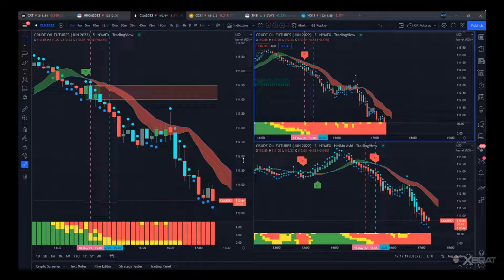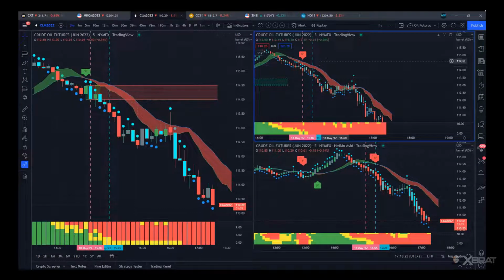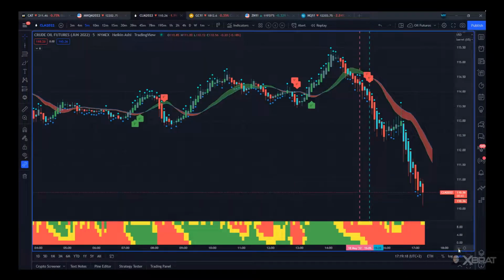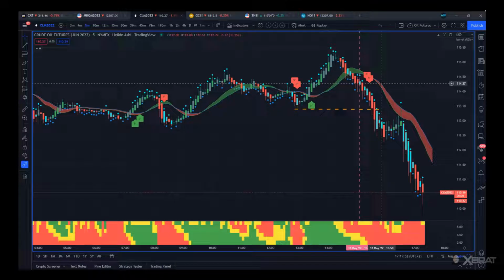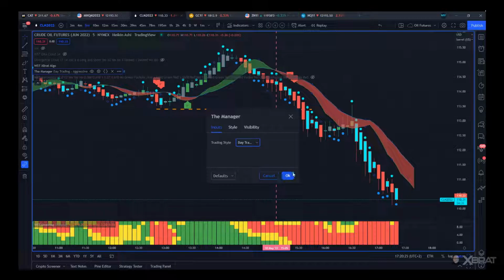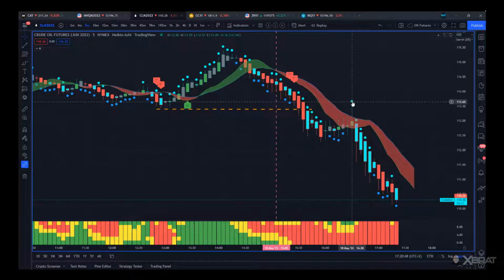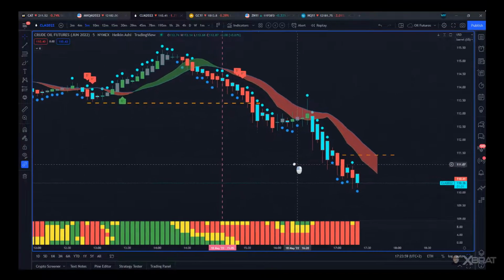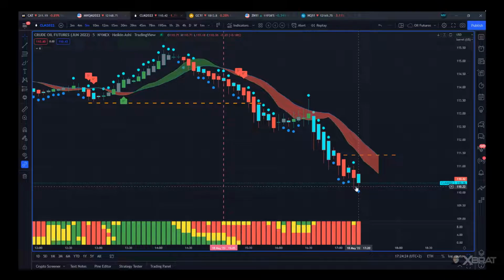➡️Day Trading Futures Tutorial - Smarter Not Harder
In this comprehensive tutorial on futures trading, Paul highlights the importance of synergizing trading strategies to optimize entry points, validate them, and proficiently manage high-performing trades. By diligently studying various trading indicator strategies for signals, we significantly increase the likelihood of capitalizing on multiple futures trading opportunities throughout the trading day.

Paul utilized the xBrat Trading Indicators featured in this Tutorial Video, which are readily accessible across various trading platforms.